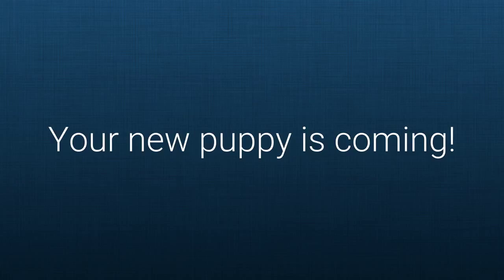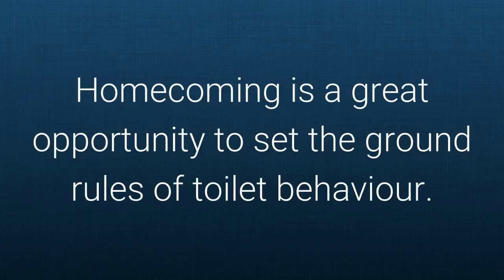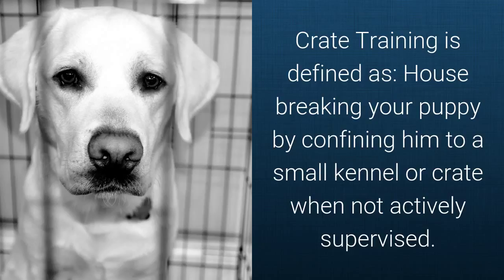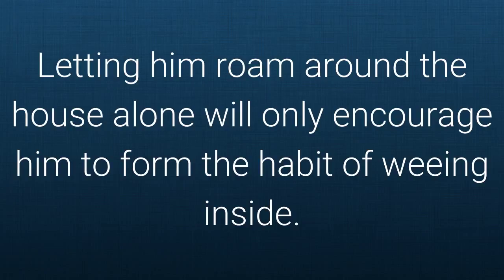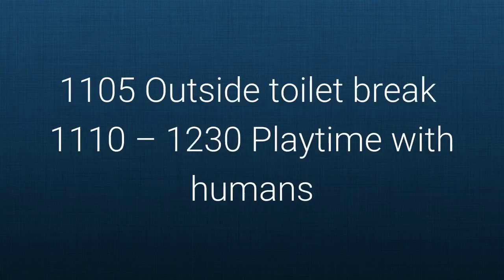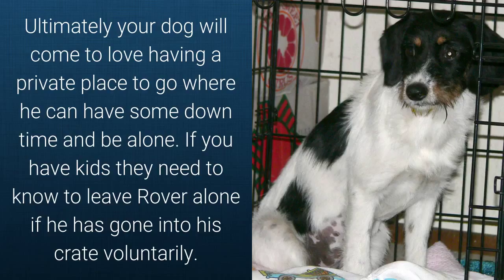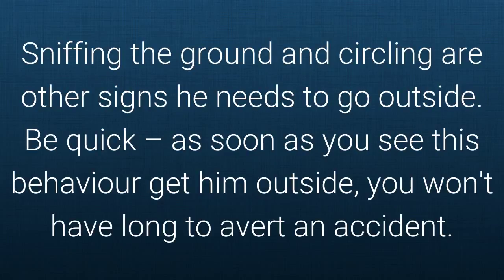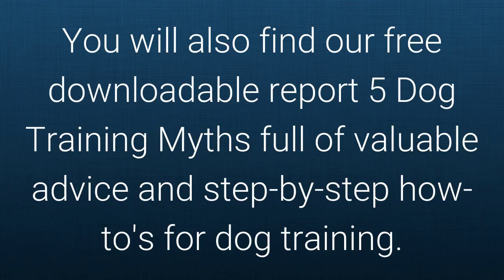Potty Training - Crate Training Method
House training tips for your new puppy.

To download our FREE report 5 Dog Training Myths full of valuable advice and step-by-step how-to's for dog training check out our